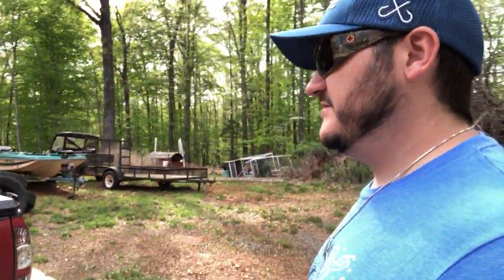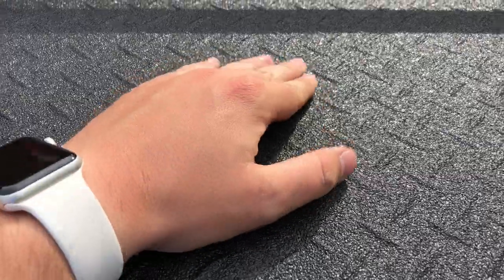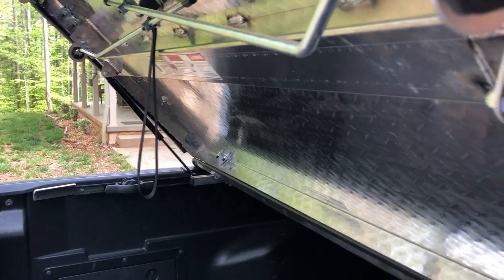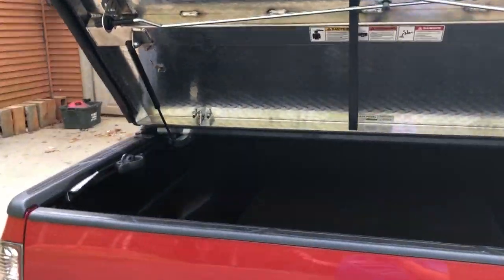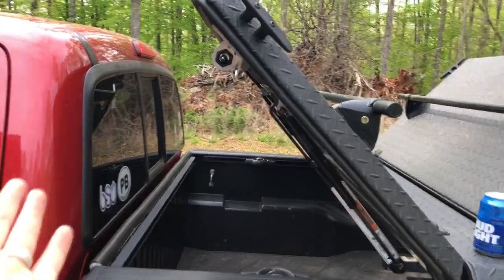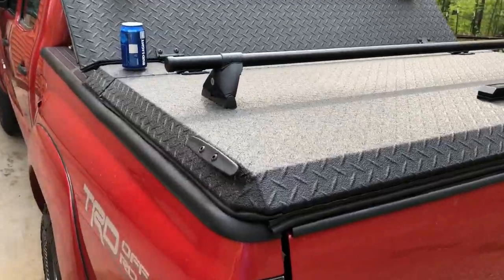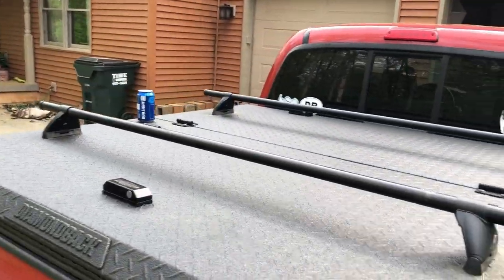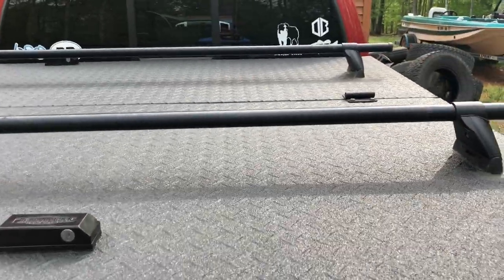The Perfect Bed Cover!?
Showing you guys my new bed cover. Spoiler Alert its awesome!

Accessories:
Navigation LED’s
Yak-Power Battery Box

Filming Equipment:
GoPro Hero 5 Black
GoPro Hero 5 Session